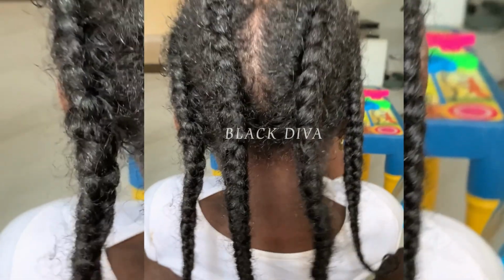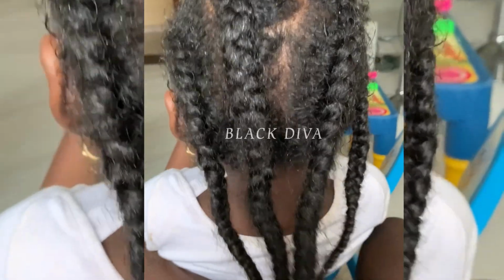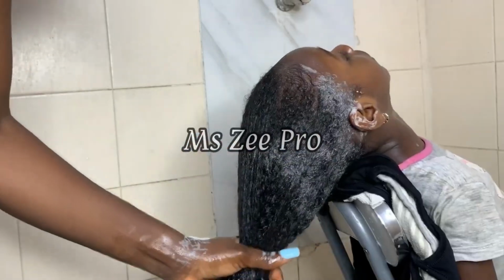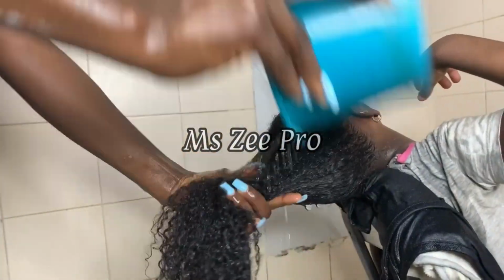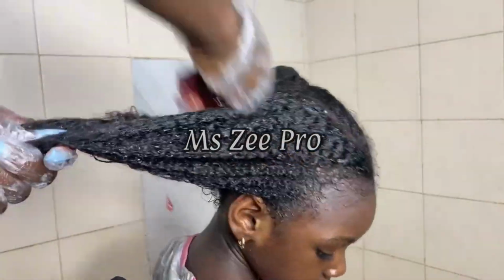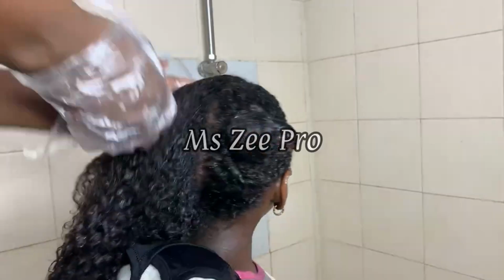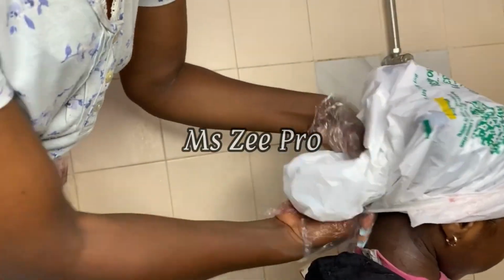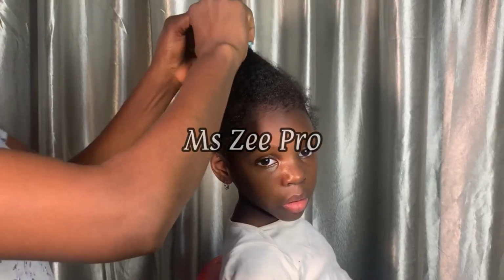Do This If Your Hair is Not Growing, For Guaranteed Hair Growth | Growth Routine + Complete Washday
Do this natural hair routine and regimen if your hair won’t grow for faster and guaranteed hair growth! Full and complete wash day routine to grow hair fast, prevent hair and help retain length.